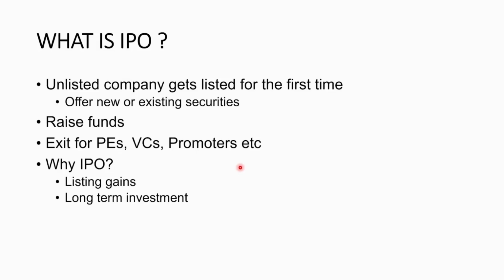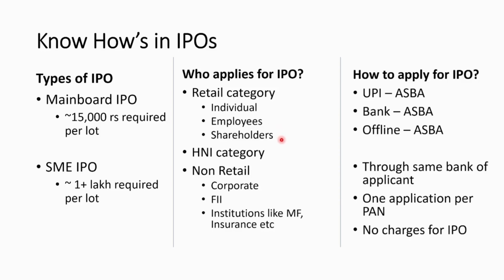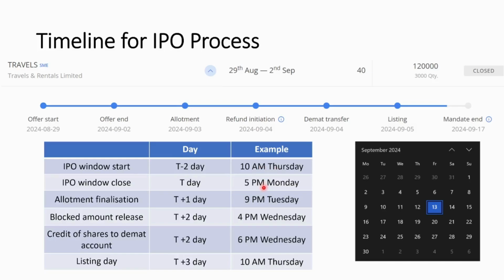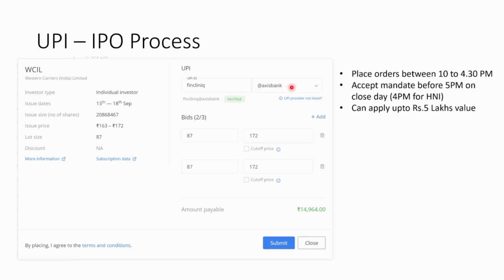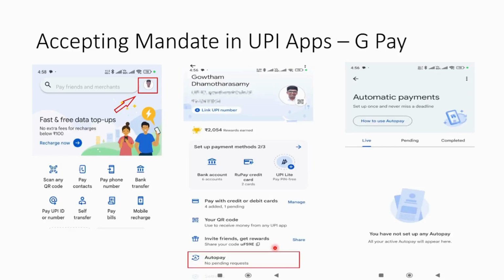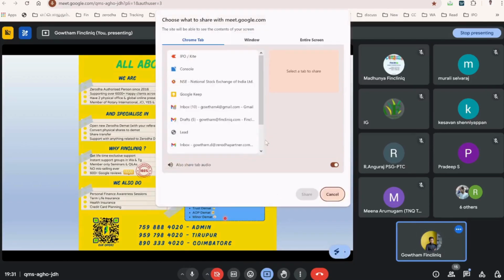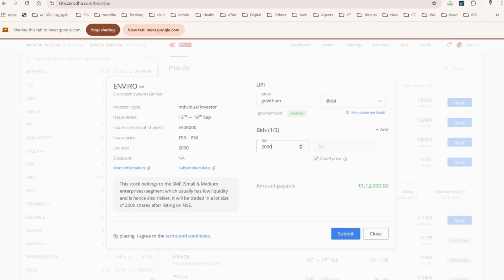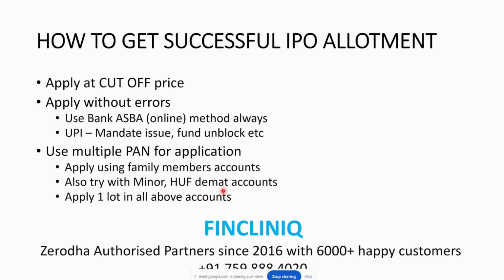All about IPO's and getting successful allotments | Fincliniq | English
Know what is IPO, why it is done, who benefits, different types to apply for IPO and finally how to get successful allotments

We are Fincliniq, Zerodha Authorised Partners since 2016